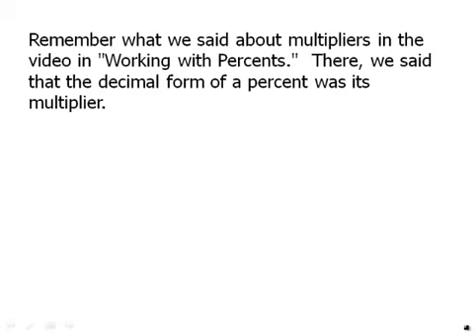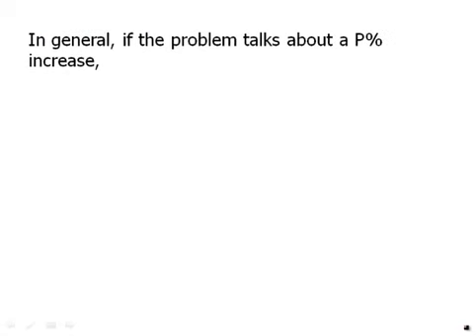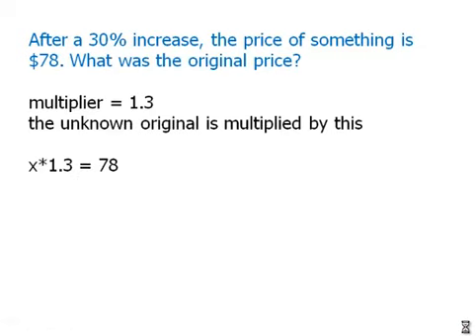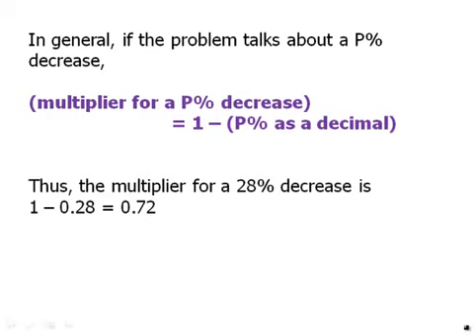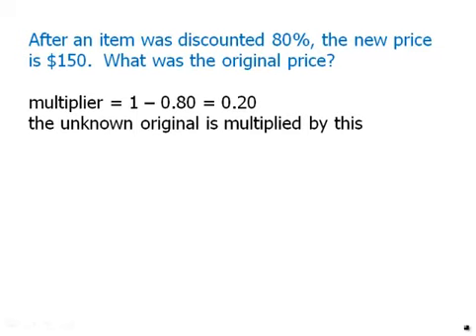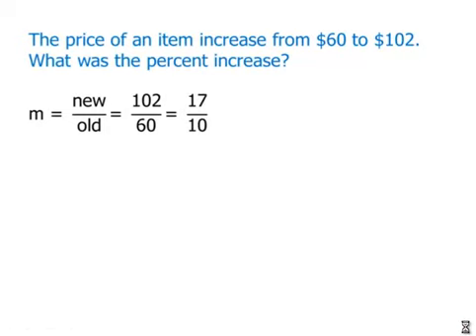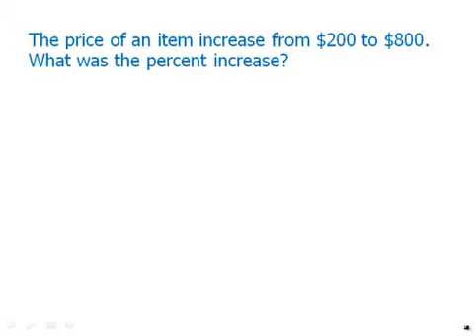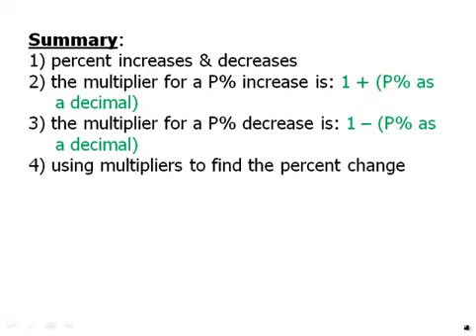Percent Increases and Decreases